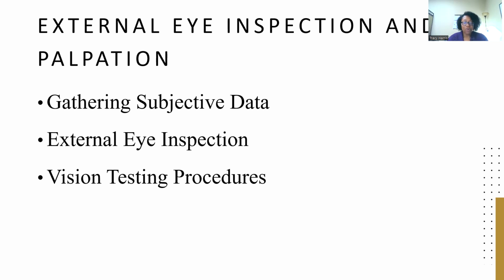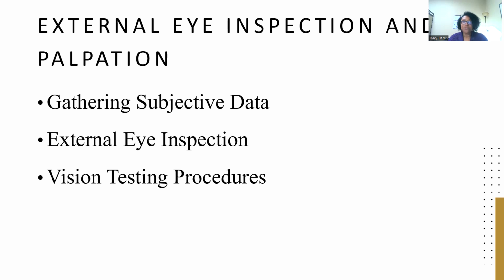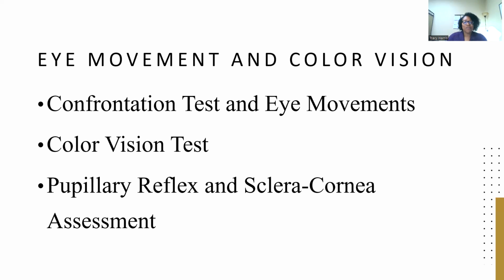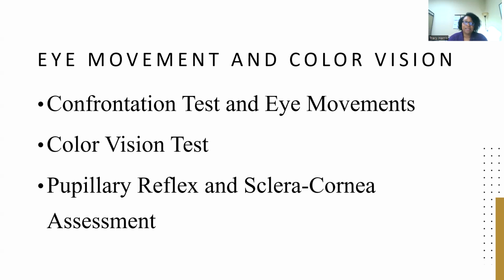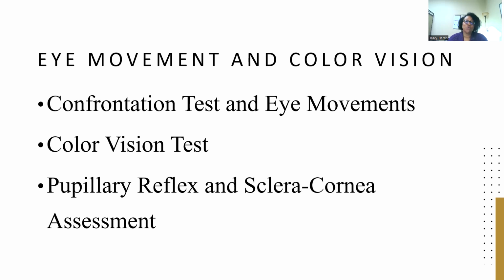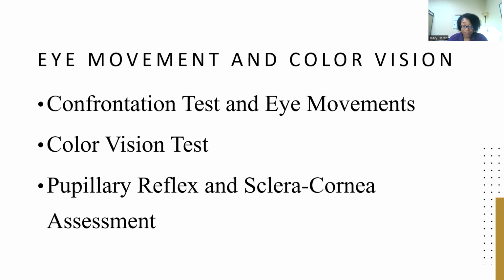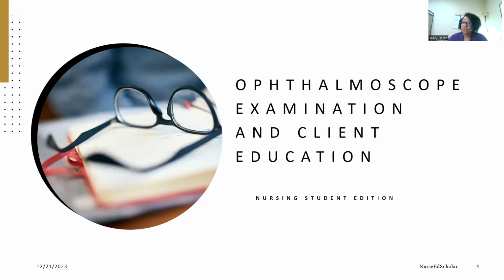Overview of the Eye Assessment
This video gives a brief overview of the eye assessment for nursing students in an easy and manageable way. The short videos allow you to take notes quickly and prepare to study for school.